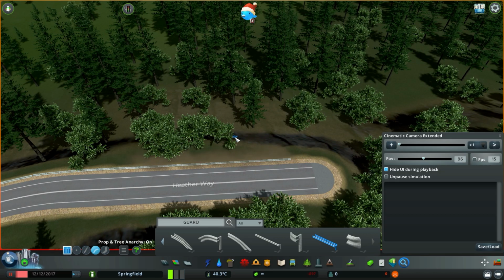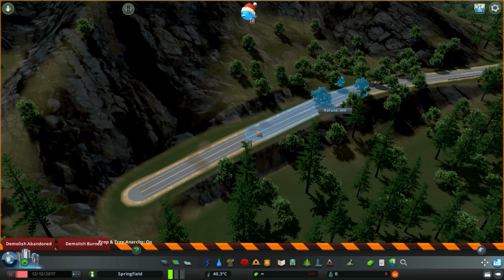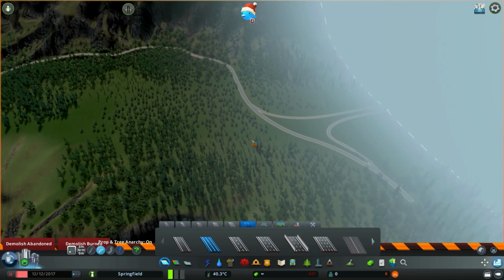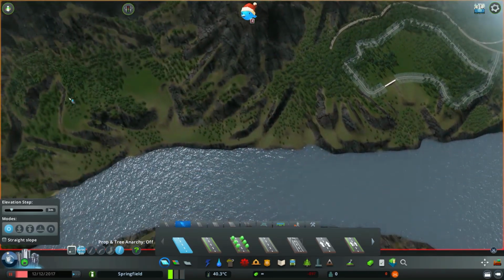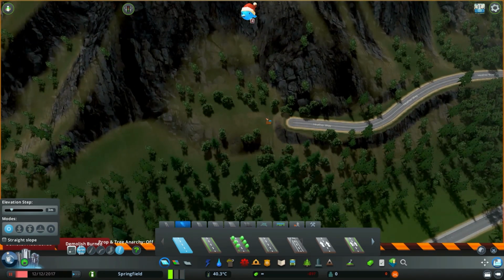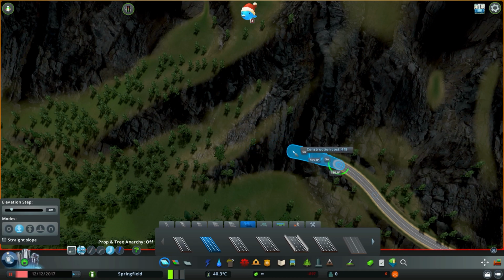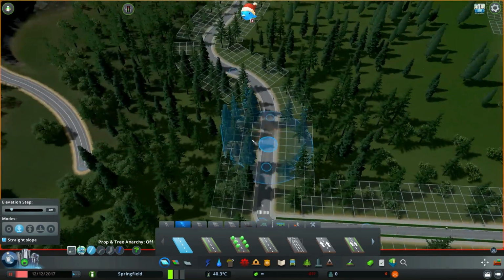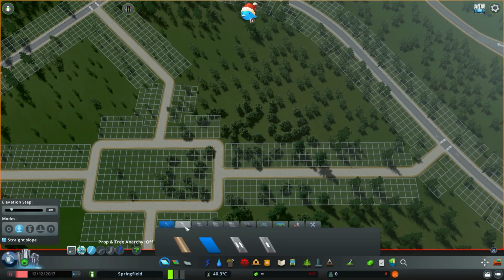New Map and Fresh Save | Cities Skylines Gameplay | Part 1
Welcome to The Tri-Delta Valley!

This will be the large build you all have been waiting for. Now I'm not great at Cities Skylines I'll admit - but I hope over the course of this season to really create something special!